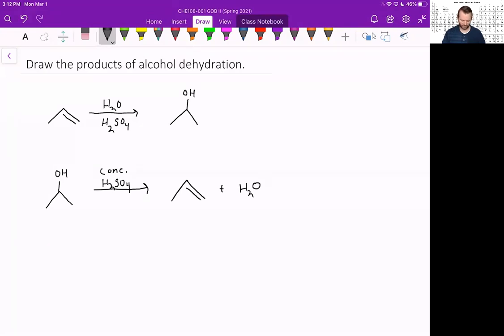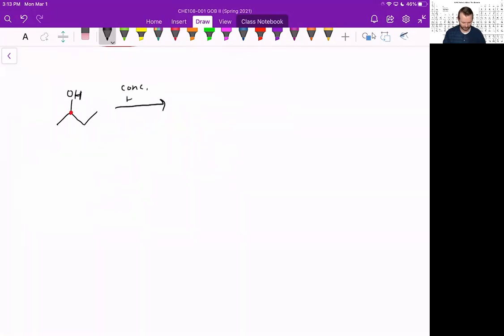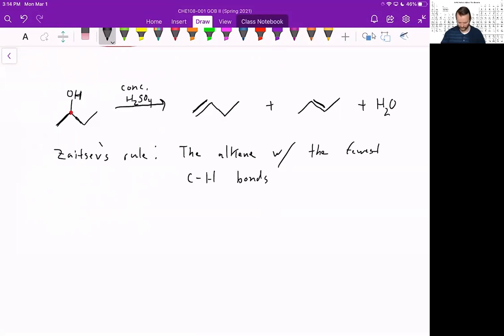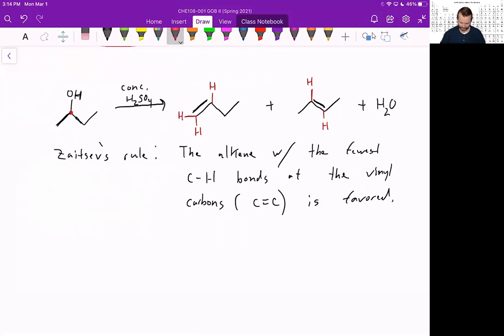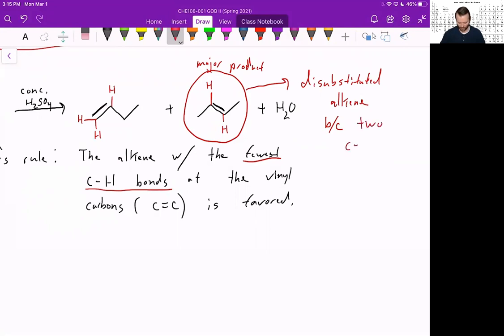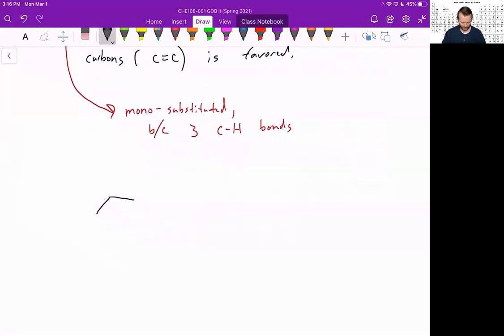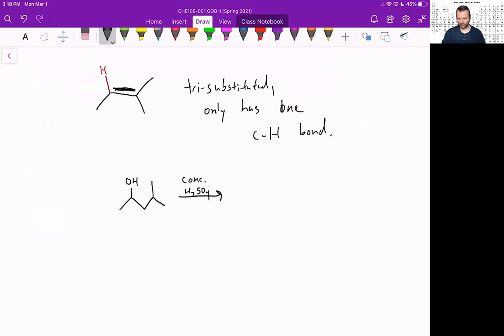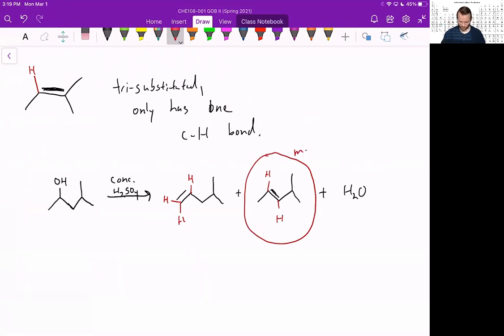Draw the products of alcohol dehydration